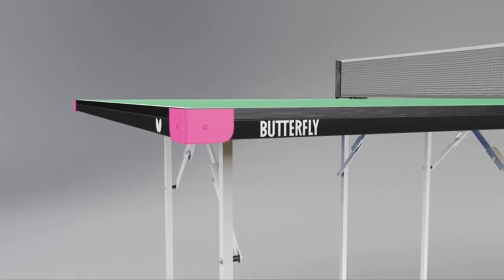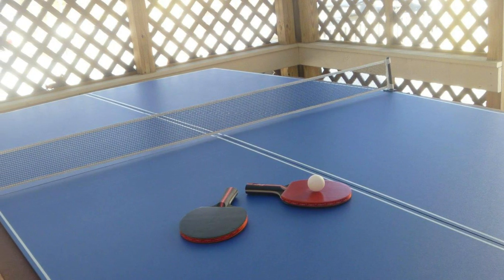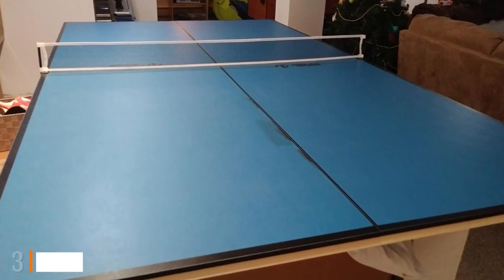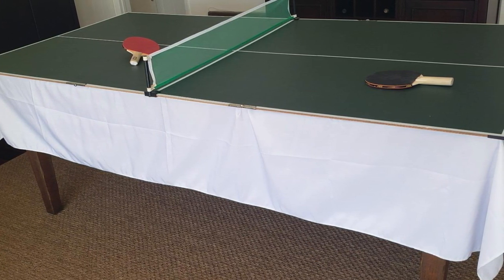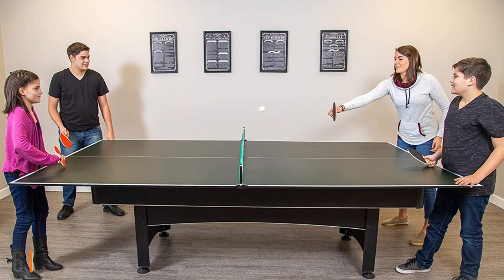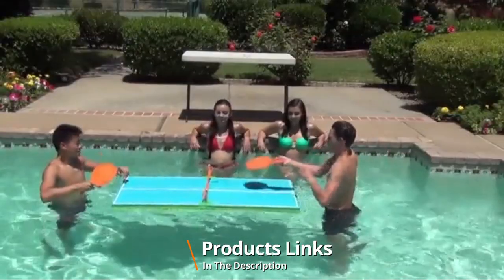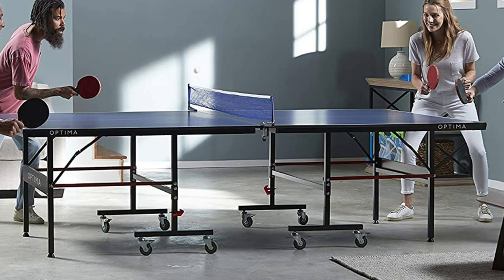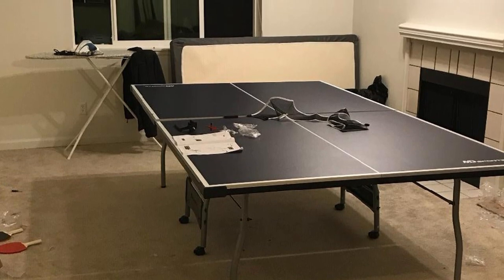Top 10 Best Ping Pong Tabletops in 2024 | Expert Reviews, Our Top Choices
Links to the Best Ping Pong Tabletops we listed in today's Ping Pong Tabletop review video:

1 . The JOOLA Tetra Ping Pong Top
2 . The JOOLA Regulation Size Conversion Top
3 . Rally & Roar Conversion Top
4 . Viper by GLD Products 3-in-1 Portable Table Tennis Top
5 . Martin Kilpatrick 3/4-inch Pool Table Conversion Top
6 . Hathaway Quick Set Conversion Table
7 . HEAD Summit USA Indoor Table Tennis Table
8 . Poolmaster Floating Table Tennis Game Toy
9 . Franklin Sports Indoors Table Top Tennis Set
10 . MD Sports Table Tennis Set

What are the Best Ping Pong Tabletops in 2024?

In today's video we reviewed the Top 10 Best Ping Pong Tabletops on the market in 2024. We made this list based on our personal opinion and we ranked them in no particular order, after doing our research based on their prices, quality, durability, brand reputation and many more.

After watching this video you will know which are the best budget, top selling and top rated Ping Pong Tabletop on the market today.

If you choose from this list you can be sure that you buy one of the best Ping Pong Tabletops available today.